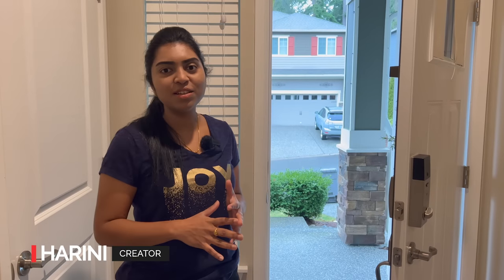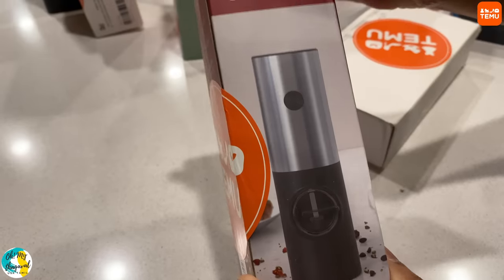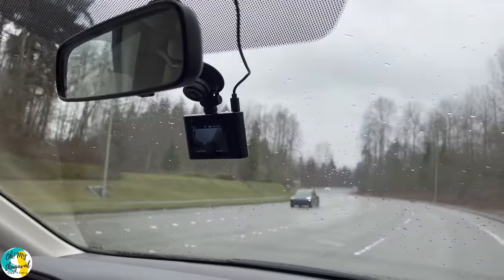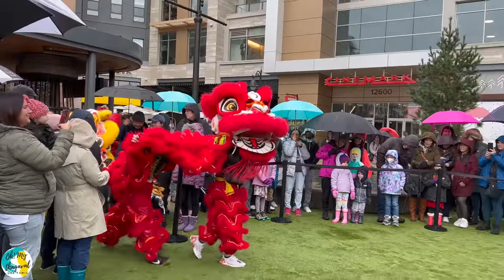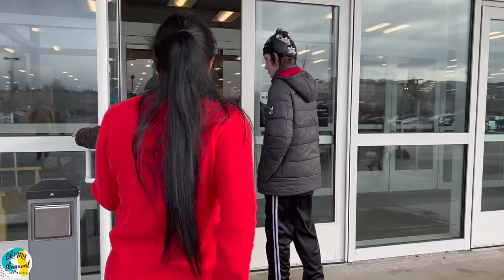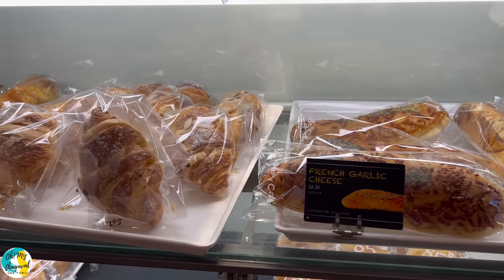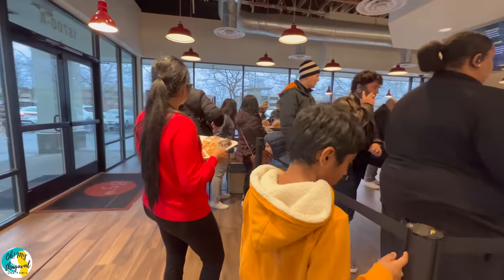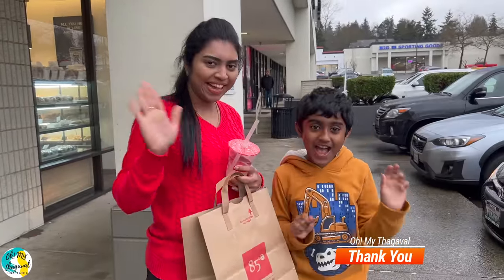எங்கள் SUNDAY Routine - How I Spend My Family Time | Shopping & Cooking | Bakery | USA Tamil VLOG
In this Sunday routine, we'll be spending family (Tamil) time together shopping, cooking my favorite breakfast, and visiting 85°C Bakery Cafe. Visited Kohls (Lynwood) for buying apparels for myself and kid.  We'll also have a little time to explore a local event in an American shopping mall located in Kirkland, Washington state. If you're looking for a fun and interesting family video to watch on Sunday, be sure to check out my video! I'll show you everything from my favorite shopping destinations to my favorite restaurants to my favorite bakery. I hope you enjoy my video and that it helps you to get a little bit of what you need on Sundays!

My picks：
1. Small Space Heater --$25.99
2. Lint Remover -- $6.49
3. Electric Automatic Pepper Grinder -- $10.49
4. 350ml Travel Electric Kettle -- $21.49
5. Digital Alarm Clock -- $13.99
6.  Stainless Steel Kitchen Food Container -- $5.99
7.  Portable Jewelry Organizer Box -- $3.39
8.  Business Thermal Mug -- $9.99
9.  Painting Dynamic Hourglass Lamp -- $14.49

இந்த ஞாயிற்றுக்கிழமை வழக்கத்தில், நாங்கள் குடும்பத்துடன் (தமிழ்) நேரத்தை ஒன்றாக ஷாப்பிங் செய்வோம், எனக்கு பிடித்த காலை உணவை சமைப்போம், 85°C பேக்கரி கஃபேவுக்குச் செல்வோம். எனக்கும் குழந்தைக்கும் ஆடைகள் வாங்குவதற்காக கோல்ஸ் (லின்வுட்) ஐப் பார்வையிட்டேன். வாஷிங்டன் மாநிலத்தின் கிர்க்லாண்டில் அமைந்துள்ள ஒரு அமெரிக்க வணிக வளாகத்தில் உள்ளூர் நிகழ்வை ஆராய்வதற்கும் எங்களுக்கு சிறிது நேரம் கிடைக்கும். எங்களுக்கு நல்ல நேரம் இருப்பதைப் பார்த்து, சில சிறந்த நினைவுகளை உருவாக்குங்கள்! ஞாயிற்றுக்கிழமை பார்க்க வேடிக்கையான மற்றும் சுவாரஸ்யமான குடும்ப வீடியோவை நீங்கள் தேடுகிறீர்களானால், எனது வீடியோவைப் பார்க்கவும்! எனக்குப் பிடித்த ஷாப்பிங் இடங்கள் முதல் எனக்குப் பிடித்த உணவகங்கள், எனக்குப் பிடித்த பேக்கரி என அனைத்தையும் உங்களுக்குக் காண்பிப்பேன். எனது வீடியோவை நீங்கள் ரசிப்பீர்கள் என்றும், ஞாயிற்றுக்கிழமைகளில் உங்களுக்குத் தேவையானவற்றைப் பெற இது உதவும் என்றும் நம்புகிறேன்!

📣 Promotions: Not accepting apps that fall within categories like gaming, trading, money earning, job opportunities etc. Any apps that affect kids and also result in financial loss are not promoted in our channel. We believe there are no shortcuts for earning money.